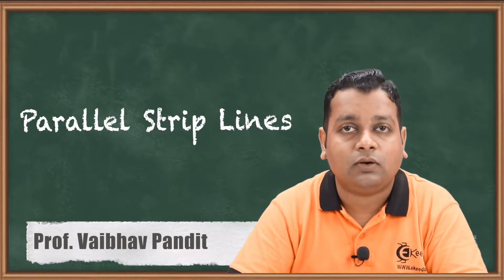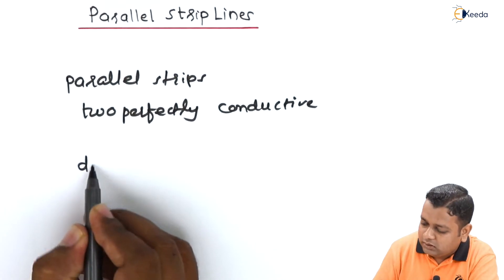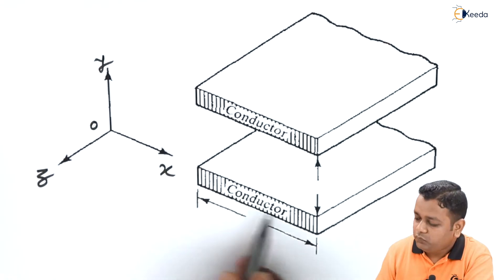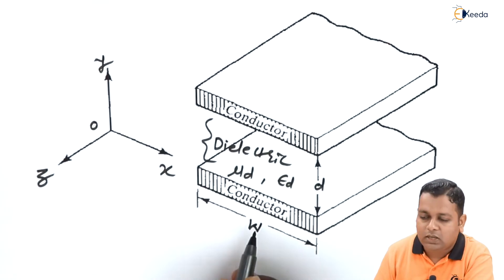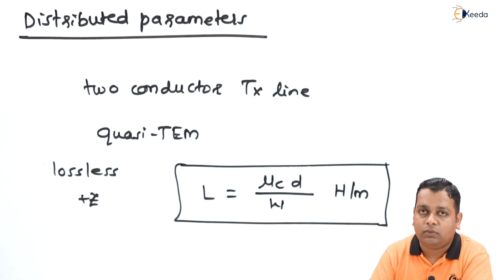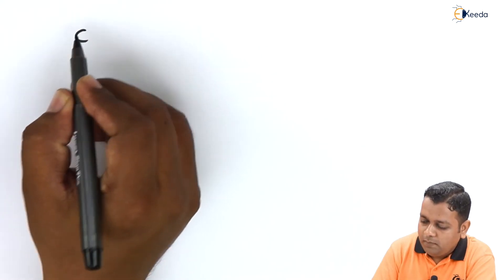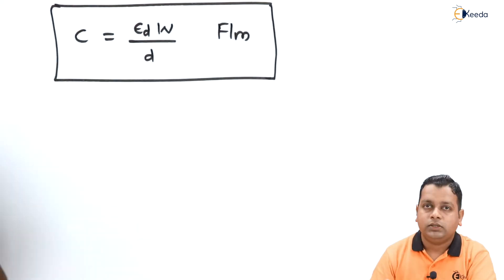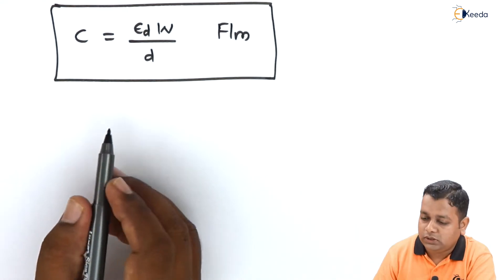Parallel Strip Lines